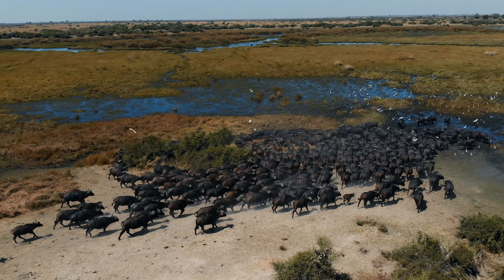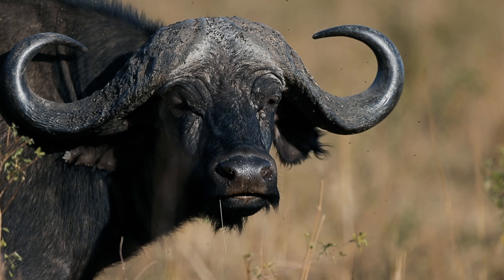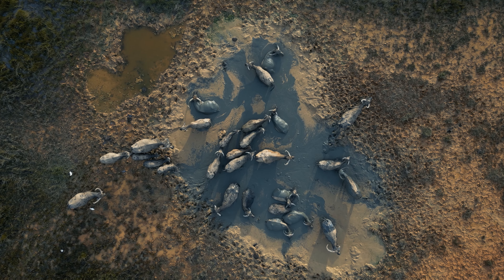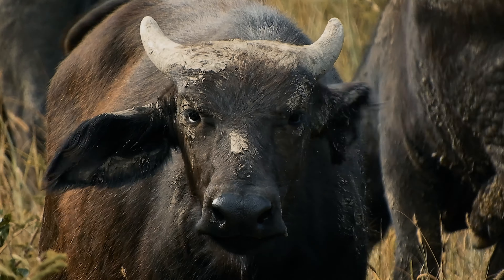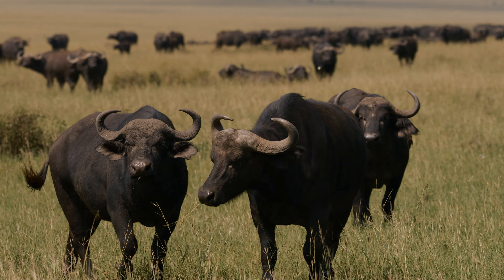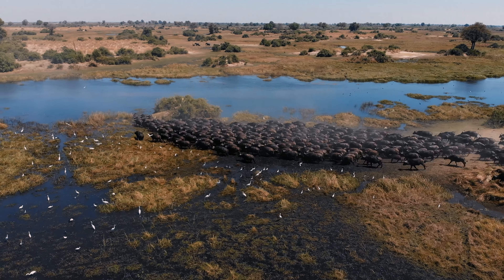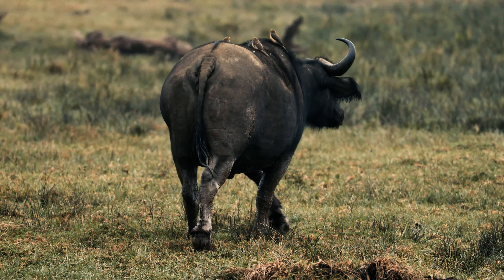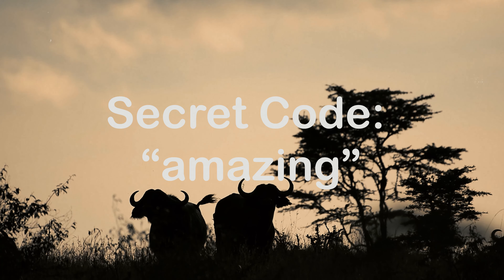Unlock the Secrets of the African Buffalo - Watch to Enter the Contest!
Discover the Secret Word and Enter the Contest!

This video contains a secret word to be used to enter the giveaway at the South African Pavilion at the West Vancouver Cultural Festival at Ambleside in West Vancouver. The festival runs from May 31st to June 1st. Collect all 5 secret words from the 5 videos, and come to the South African Pavilion to enter the contest. Join the fun and win exciting prizes!

Explore the Strength of the African Buffalo!

In this thrilling video, step into the world of the African buffalo, one of the most powerful and resilient animals in Africa. Learn fascinating facts about these incredible creatures and their unique behaviors.

 • Impressive Horns: Discover how buffaloes use their curved horns, which can span over a meter wide, for protection against predators and in battles for dominance.
 • Mud Wallows: See buffaloes enjoying wallowing in mud, a behavior that helps cool them down and protect their skin from insects and the sun.
 • Calf Care: Learn about the strong social structure of buffalo herds and how calves are protected and cared for by the entire herd.
 • Fierce Defenders: Understand why buffaloes are known for their fierce nature, often standing their ground against predators like lions, using their size and strength for defense.
 • Herbivores on the Move: Appreciate how buffaloes are herbivores that primarily feed on grass, moving in large herds that can number in the hundreds, providing safety in numbers and maintaining the balance of their ecosystems.

The African buffalo, a symbol of strength and endurance, showcases the incredible diversity and resilience of wildlife in Africa.

We are a South African 🇿🇦  family that moved from Johannesburg to Vancouver in 2021.

💲  Cost of living in Vancouver
🗽  Immigration and Emigrating
🏠   Housing & Renting
🏧   Banking
🚗   ⛴   🚌   🚎   🚲   Transport
💊   🩺   💉   Health
🌄   📸   Natural beauty
🧗   🚣‍♀️   🚴‍♀️   Outdoor lifestyle
🚦 🚧   🚙   Driver's Licences

Information is gathered and shared from personal experience and reputable sources, however, this channel is not responsible for errors or omissions in reporting or explanations. Viewers are advised to seek specific legal advice by contacting Immigration Lawyers that are active members of a Law Society in Canada or Immigration Consultants registered with ICCRC. If you want to make sure that you are up to date with the latest changes, please visit the Immigration Refugees and Citizenship Canada